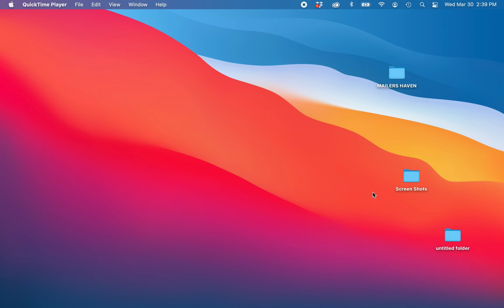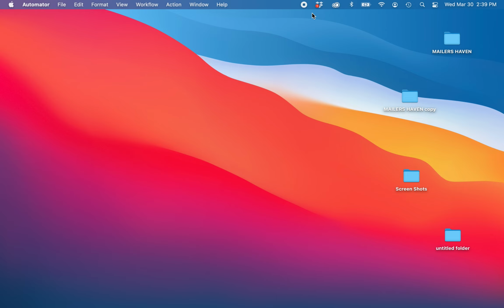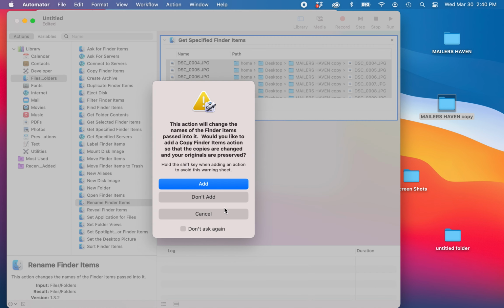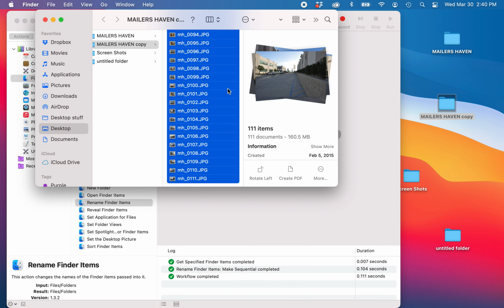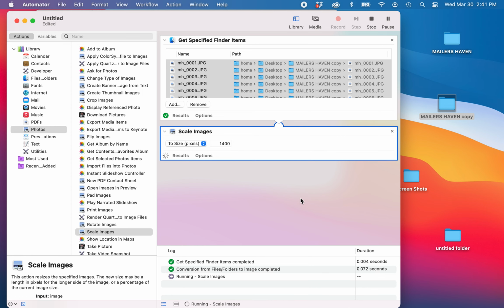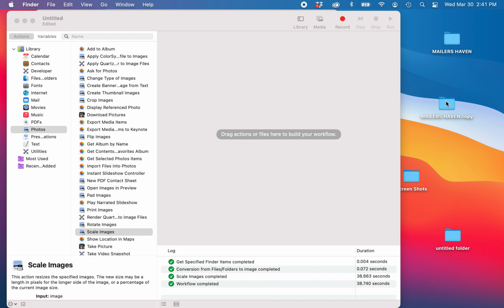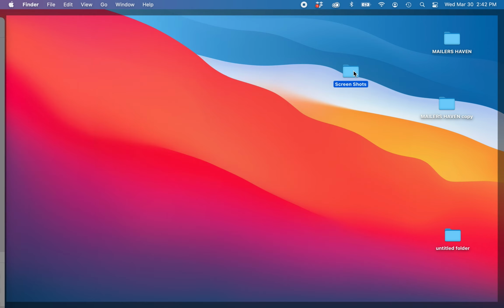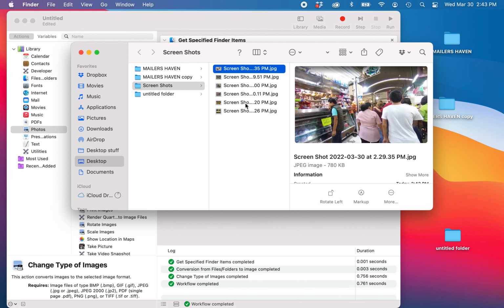HOW TO BATCH RENAME AND BATCH RESIZE IN AUTOMATOR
Easy way to batch rename and batch resize in Mac native app Automator. I also show how to batch change the file type to jpg.